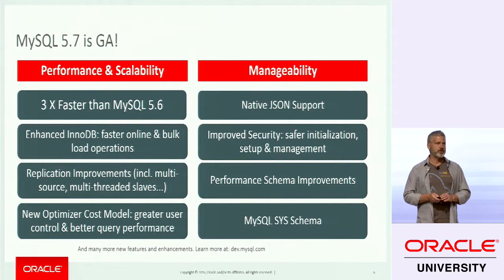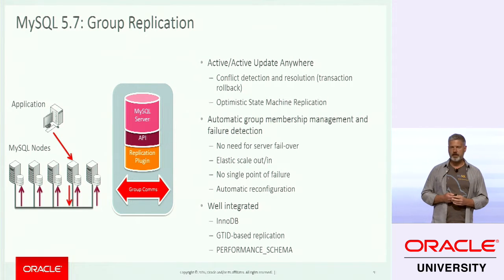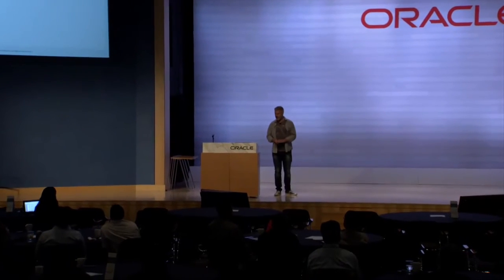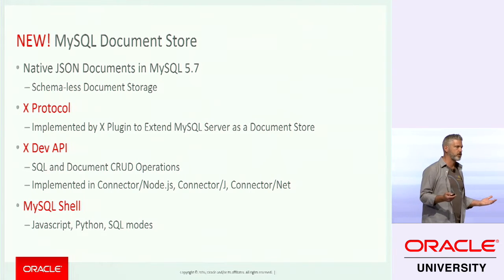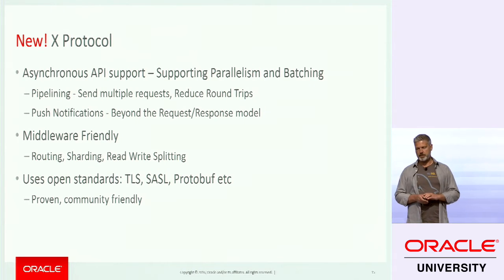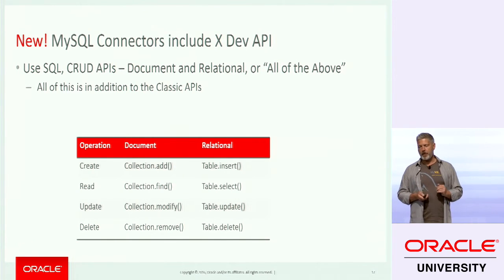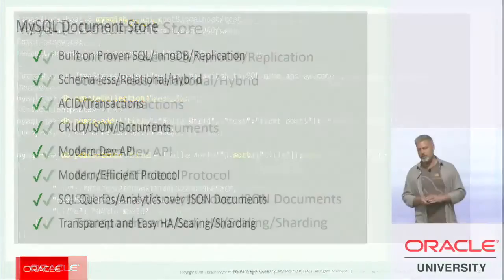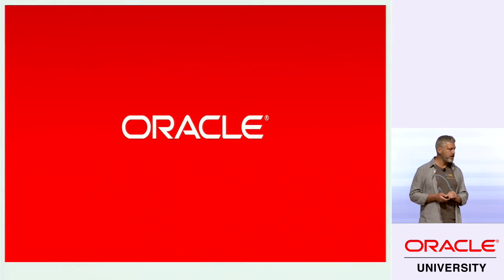MySQL Innovation Day Keynote: MySQL - Combining SQL and NoSQL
During the MySQL Innovation Day at Oracle Conference Center, Tomas Ulin, Vice President of MySQL Engineering Team at Oracle, shared with the audience the recently-announced MySQL Document Store, as well as the new features in MySQL 5.7.